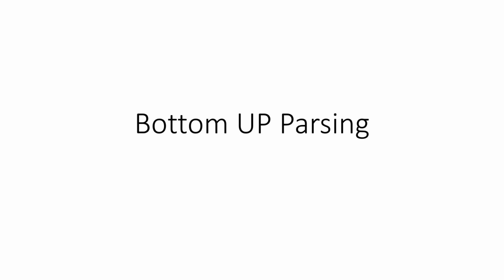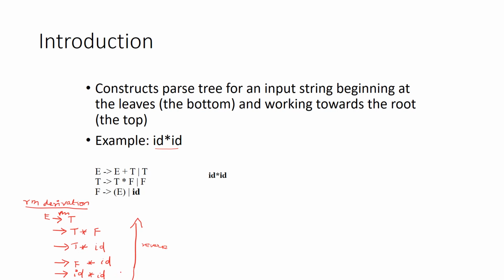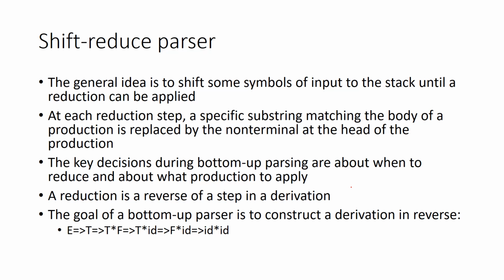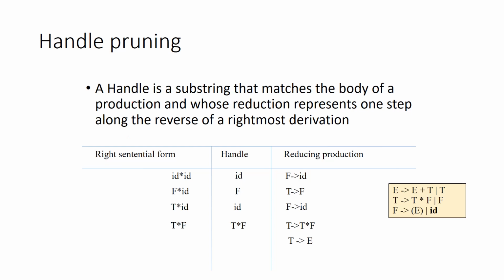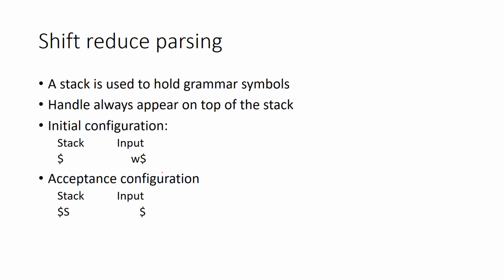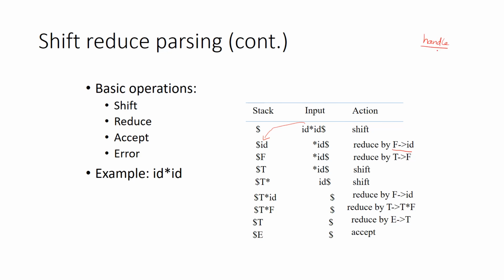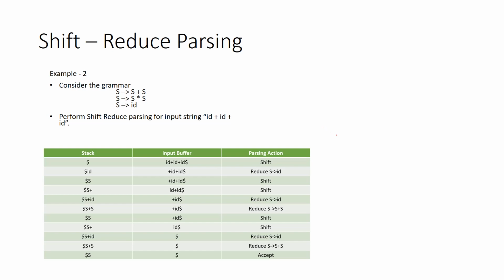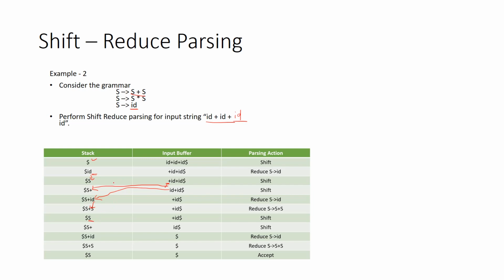Bottom up Parser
This video describes the concepts of Bottom-up parser in compiler design